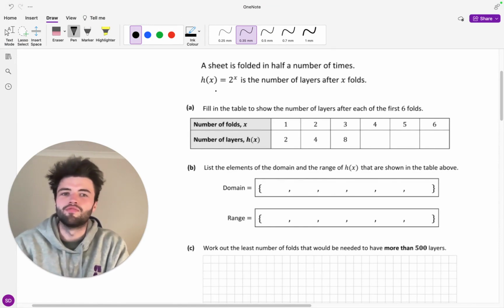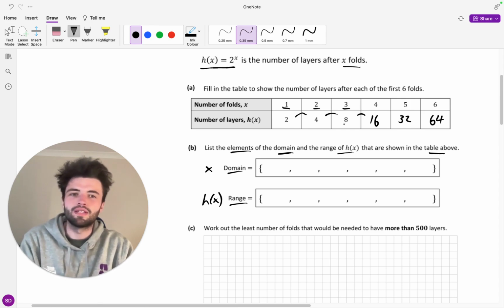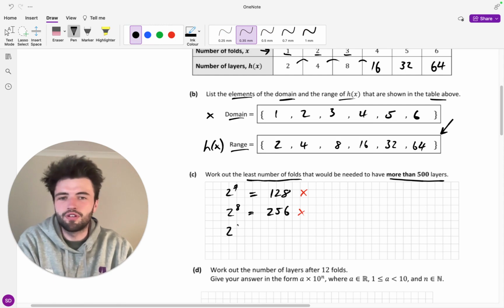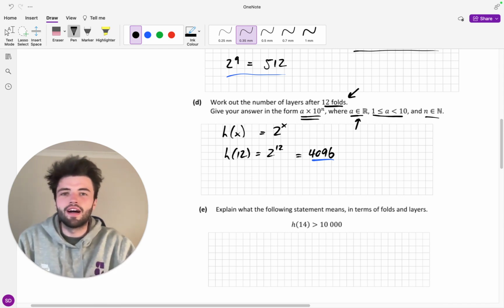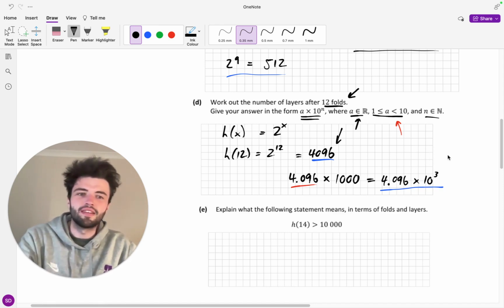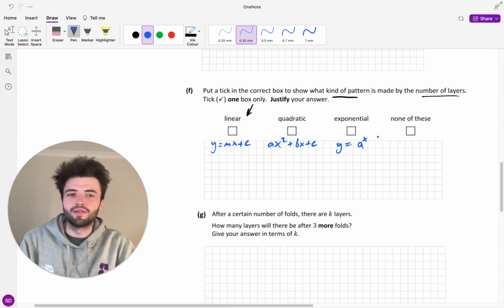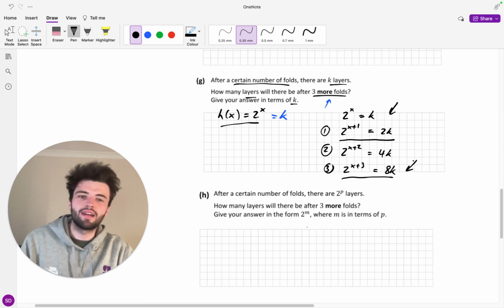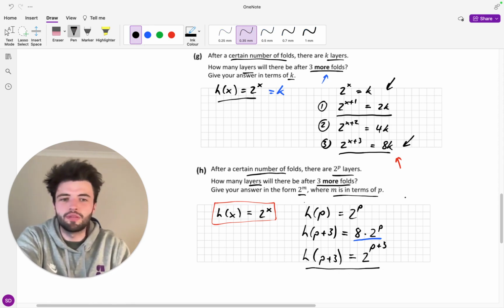How to do LONG Function Questions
Functions are all about inputs and outputs.

Seán here breaks down a very tricky functions question and makes it easy.

This is a super video on functions.